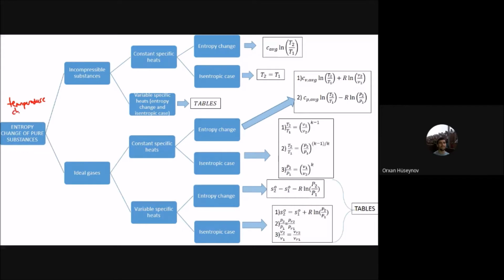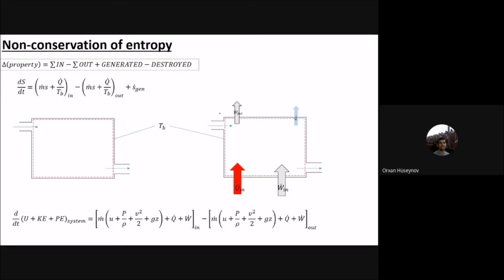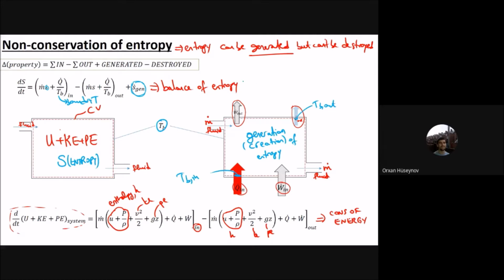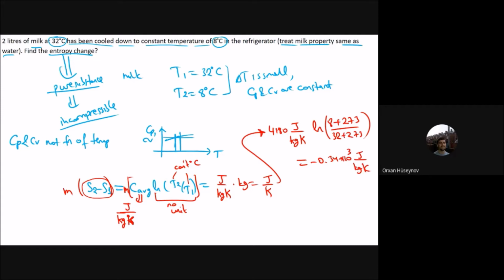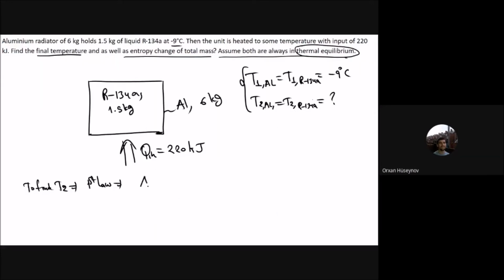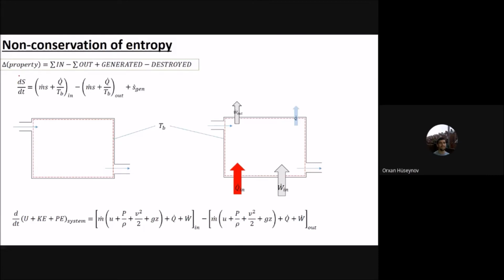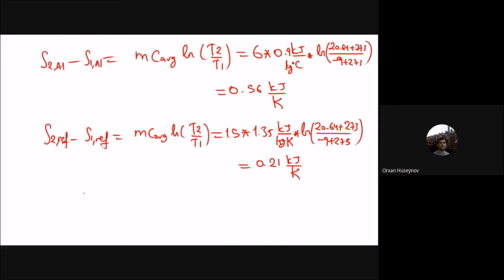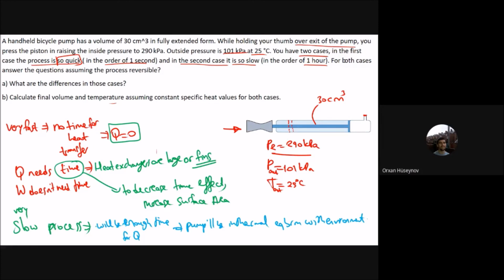Lec 3 Entropy solved problems part 1